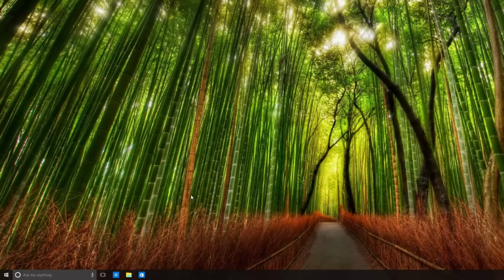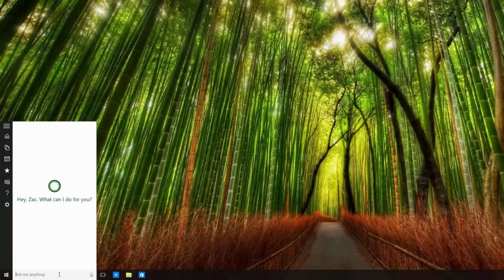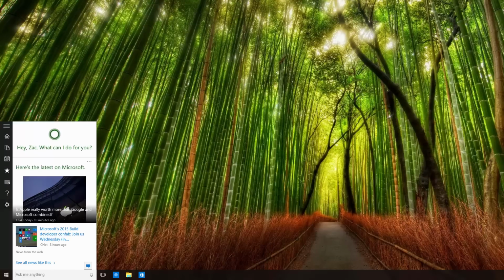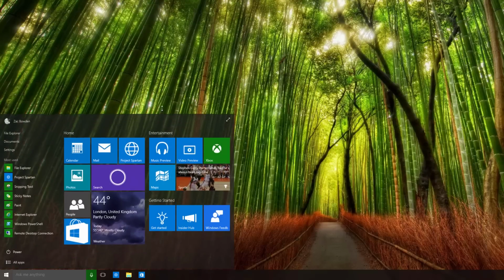Windows 10: Cortana + Search Integration with Start